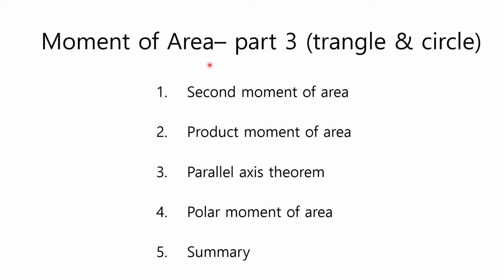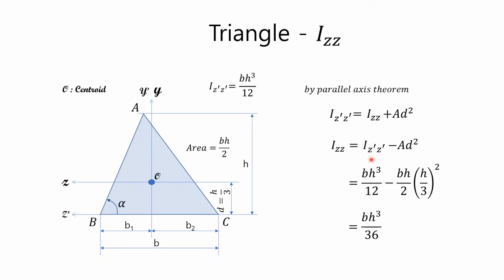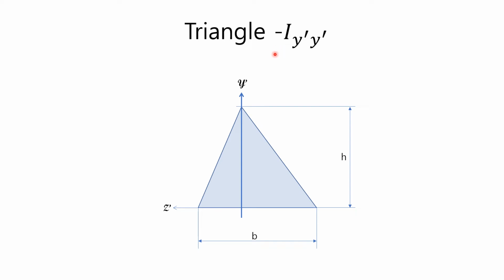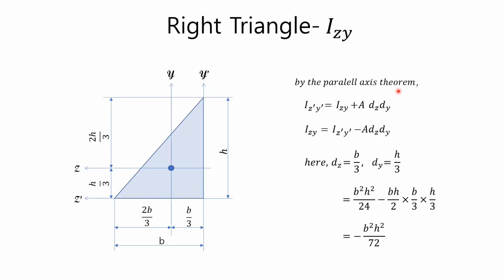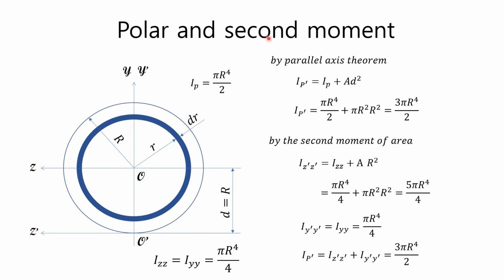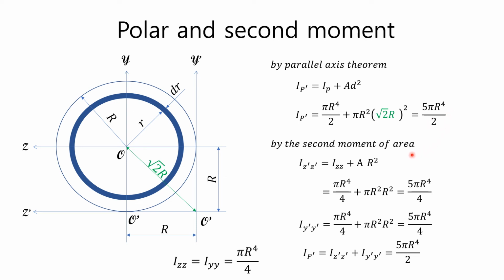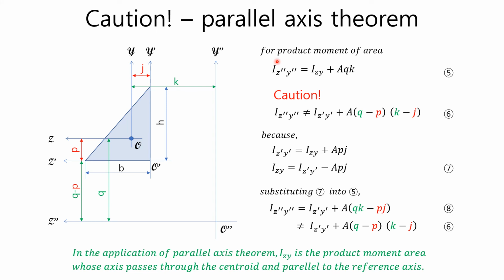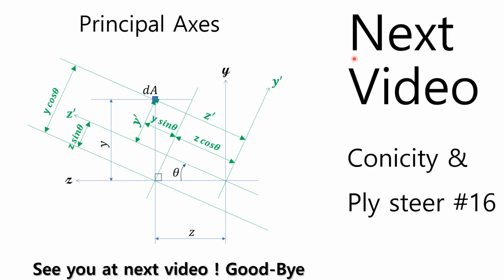E0042 tire conicity & ply steer part 15 – moment of area#3 : triangle and circle - EulSeoggy Ko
The second and product moment of area can be calculated by direct integration, and if the second and moment of section passing through the centroid are known, it can also be calculated by the parallel axis theorem.
The parallel axis theorem states that we need to apply a value for an axis that is parallel to the reference axis and passes through the centroid as a moment value known to us. If we use values for axes that do not pass through the centroid, the parallel axis theorem does not hold.
In various types of triangles, the second moment of area is the same for all triangles whose bases coincide with the horizontal axis, the lengths of the bases are equal to each other, and the lengths of the heights are equal to each other.
Polar moment of area is defined as antiderivative of radius r squared with respect to the area.
Pola moment of area can also be obtained using the parallel axis theorem.
polar moment of area equals the sum of second moments of area to the corresponding axes.